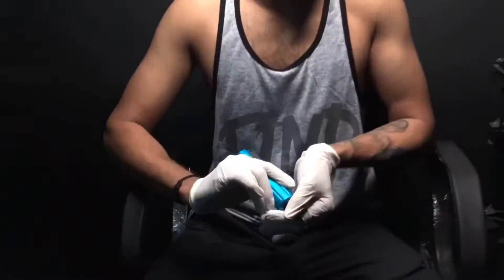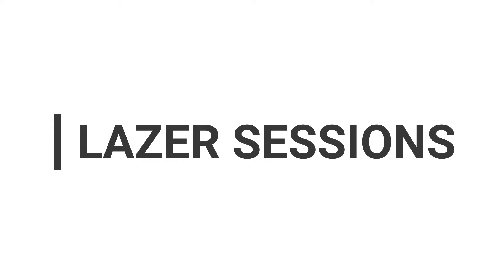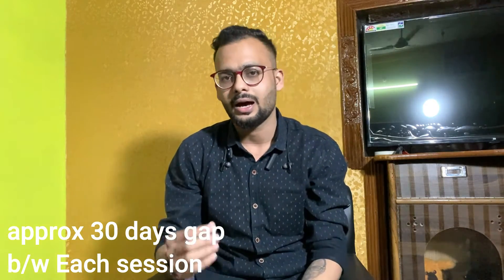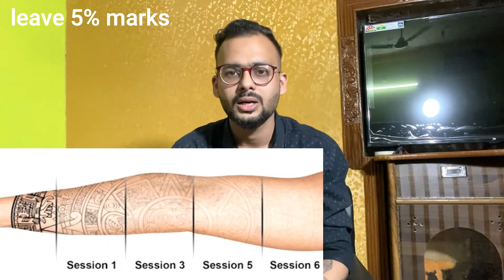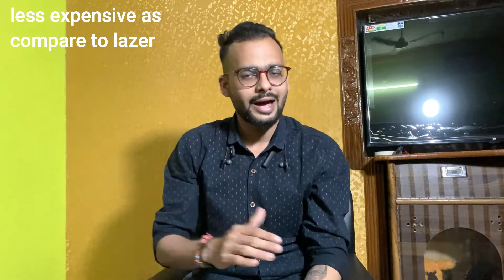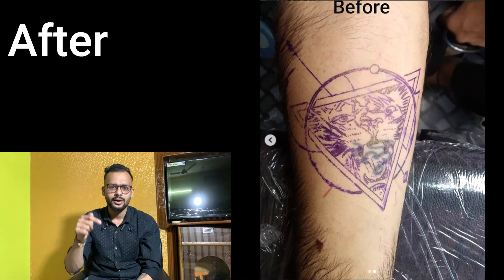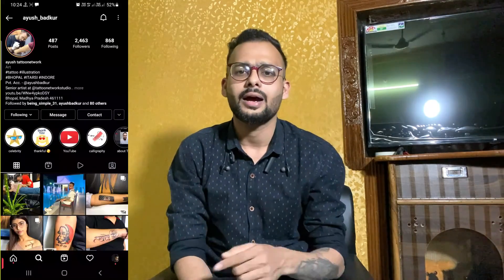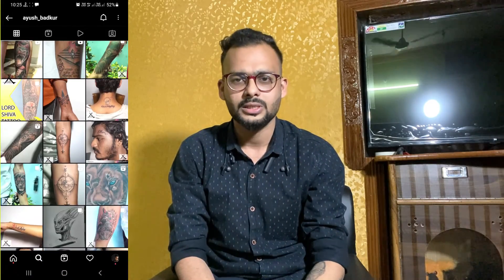LAZER TATTOO REMOVAL AND TATTOO COVERUP COMPARESISON | COST AND PAIN IN TATTOO REMOVAL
tattoo cover up tips and tricks
lazer tattoo removal tips and tricks
tattoo repair idea
lazer tattoo pain and cost
tattoo removal cost in india